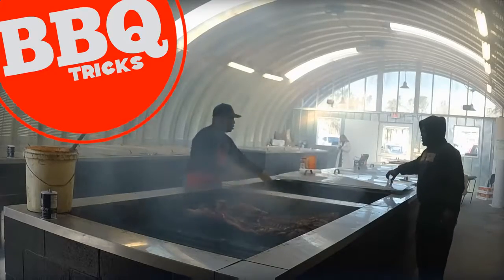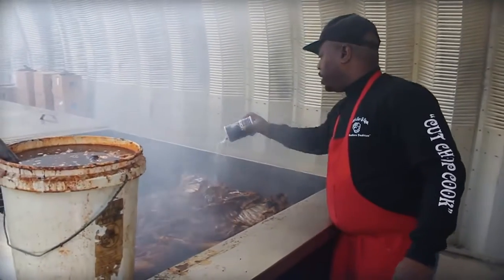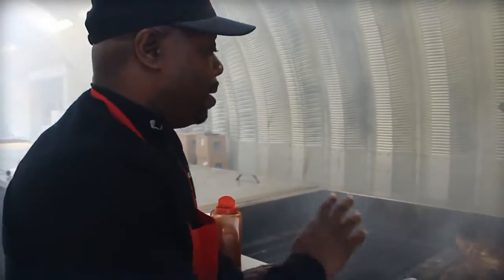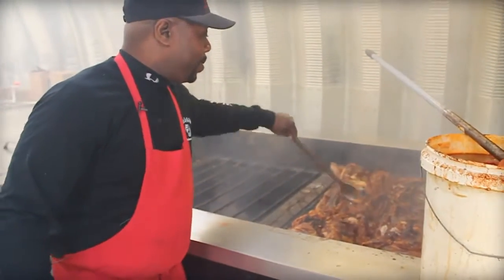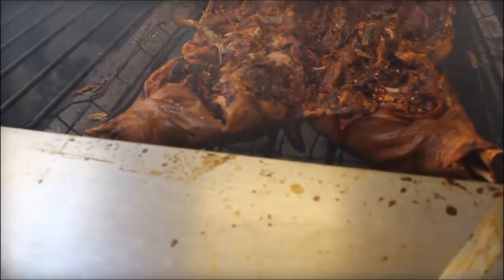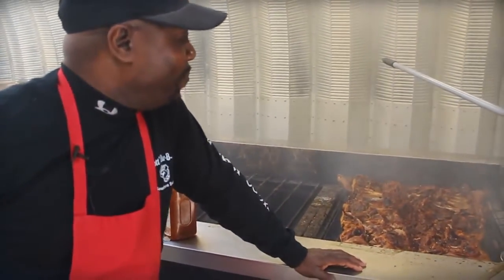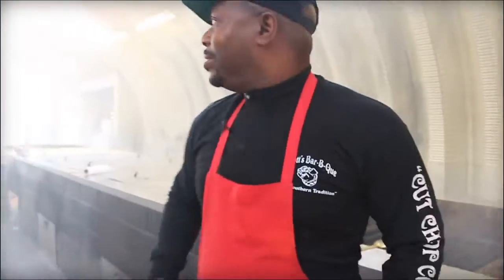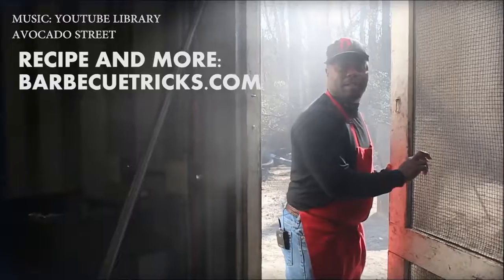HOW TO COOK A TRADITIONAL BEST DELICIOUS COOKING HOG THE SCOTT'S WAY